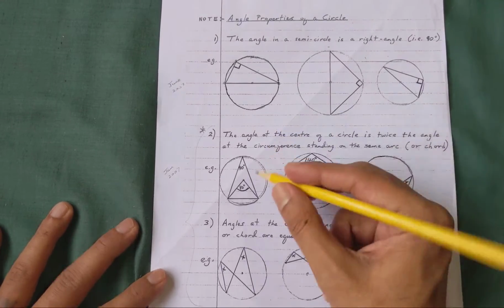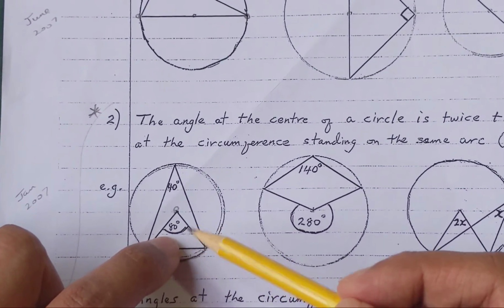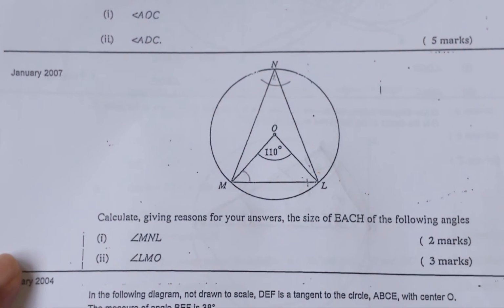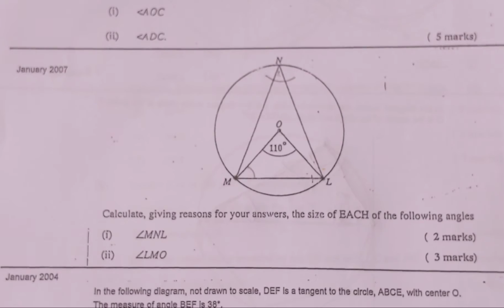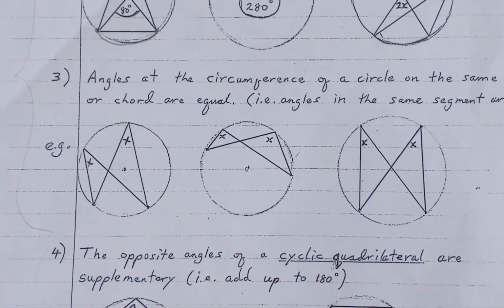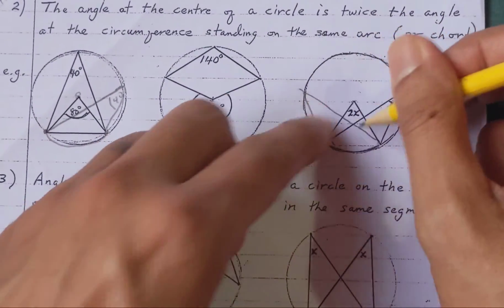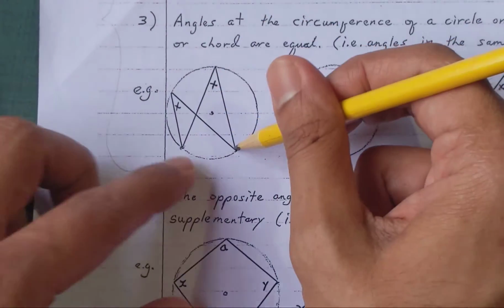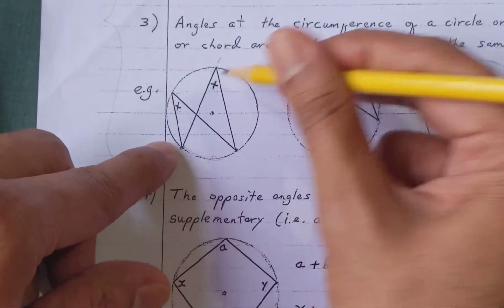Circle Geometry (Part 2)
Rule 2 - Angle at the centre is twice the angle on the circumference
Rule 3 - Angles in the same segment are EQUAL